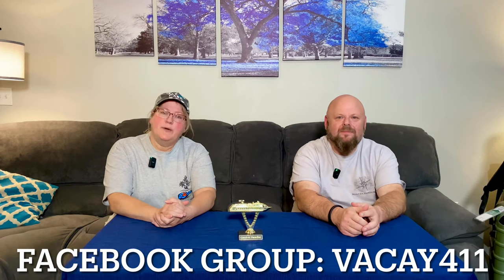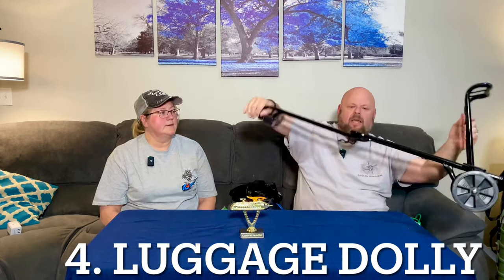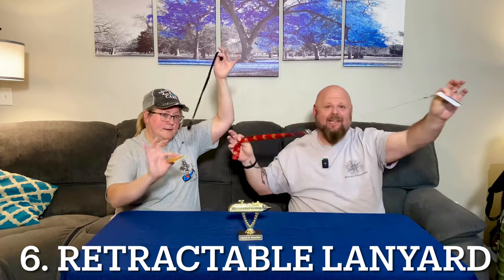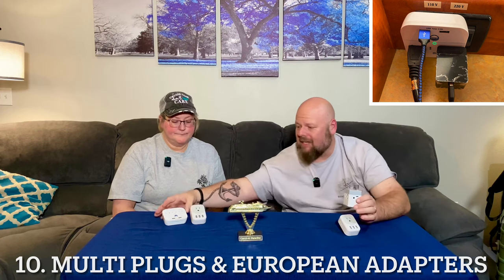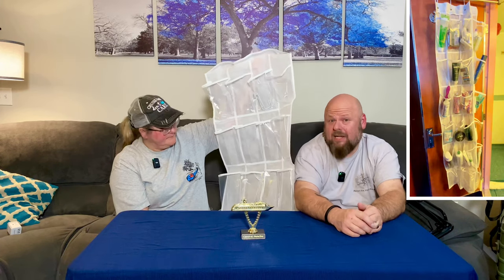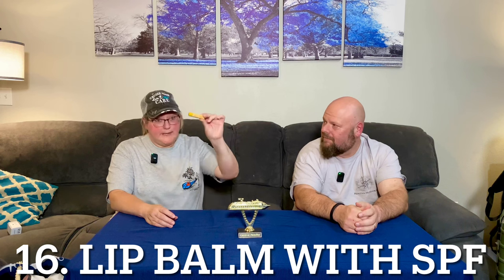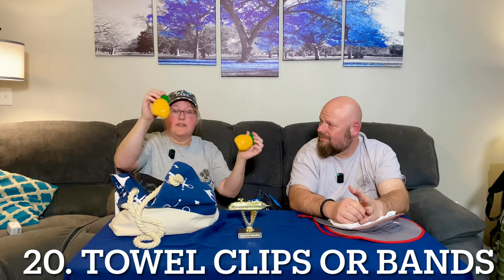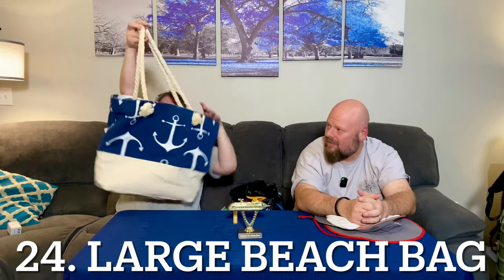Get Packing For Your Next Cruise With Our Must-have List Of Essential Items!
LFTC PRESENTS: Vacay411 Travel info.

 Today Michelle and I go over some of the most important Cruise item we think will make your cruise more enjoyable.

Here are the link for the products shown in this video.

Original VENTY Portable Fan

Cruise Approved Power Strip Non Surge with USB-C, USB & 3 Standard Outlet Plugs

All European Travel Plug Adapter Kit

Multi Plug Outlet

Spacesaver Premium Vacuum Storage Bags with electric pump

Sea-Band Anti-Nausea Acupressure Wristband for Motion or Morning Sickness

Cruise Lanyard with ID Holder Sets (Black,3 Pack)- Flat ID Lanyard with Retractable Badge Reel

 Passport and Vaccine Card Holder Combo, Passport Holder with Vaccine Card Slot

Folding Luggage Cart

Poo-Pourri Before-You-Go Toilet Spray Bottle, 2 oz, Original Scent, 2 Count

ECCOSOPHY Microfiber Beach Towel

Magnetic Hooks

6 Pieces Beach Towel Clips

Towel Bands

Large Beach Totes Bags

Sawyer Products 20% Picaridin Insect Repellent

Banana Boat Sun Care, Aloe Vera Gel

Full Face Snorkel Mask

Men's Short-Sleeve Quick-Dry UPF 50 Swim Tee

Women's Outdoor UV-Protection-Foldable Sun-Hats

Cooling Booney Hat- UPF 50, 3” Wide Brim,

Crystal Clear Over The Door Hanging Shoe Organizer

Classic UNO Card Game

Remington Hair Roller/Hair Curler Set, Compact Ceramic Hot Rollers, 90 Second Heat Up

By clicking the links above and purchasing any of these products we receive a small commision.